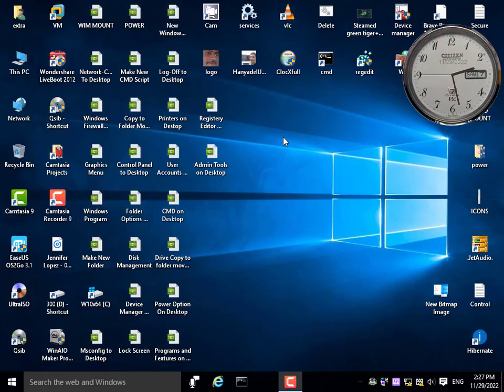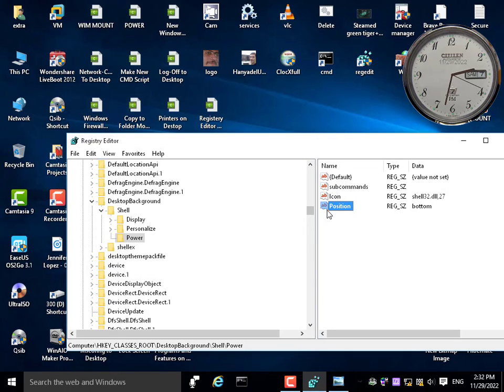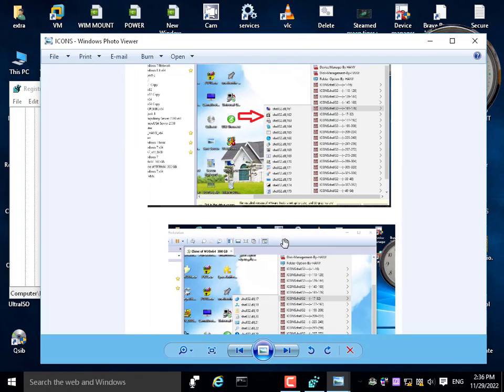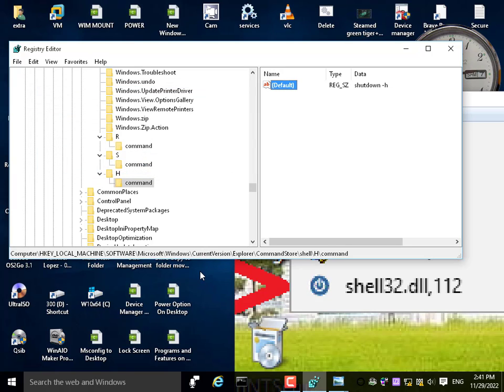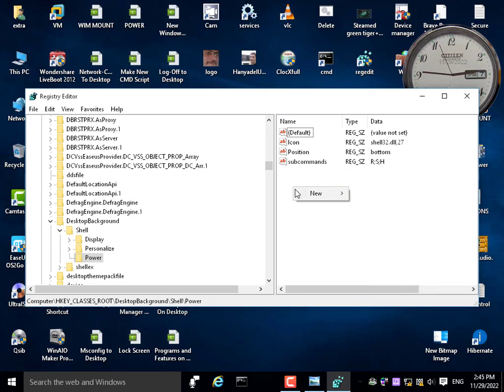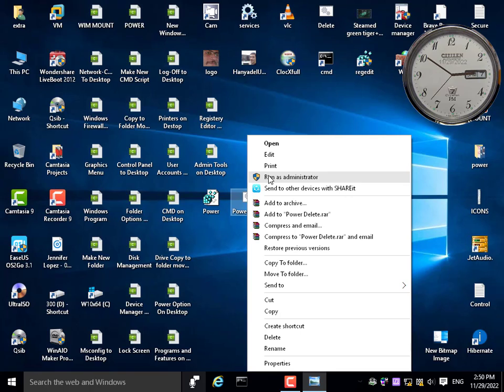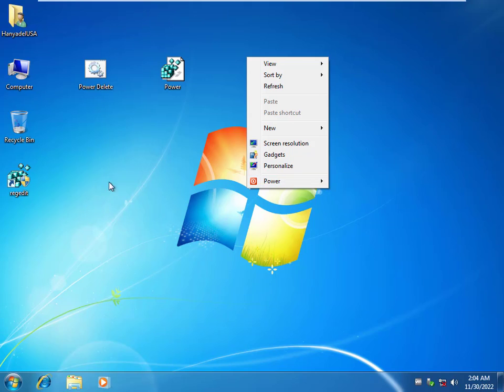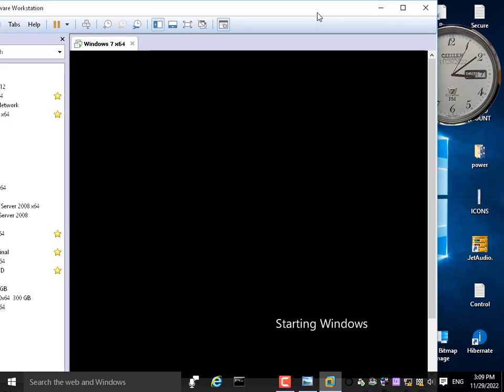21-Power on Desktop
تحميل برنامج عمل نسخة احتياطية من التعريفات

رابط تحميل البرنامج Smart Driver Backup
رابط الفيسبوك الخاص بى
تجديد بداية تشغيل الكمبيوتر 6
1-PowerOff buttons
2-copy cut paste delete rename iconic commands
3-Icons Codes for windows commands icon shapes